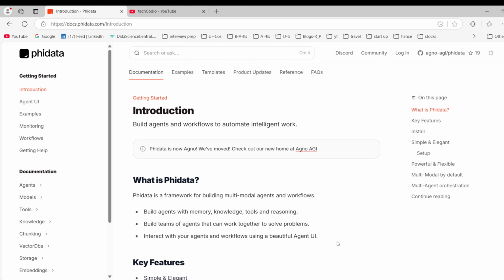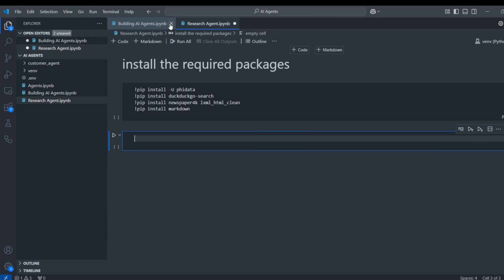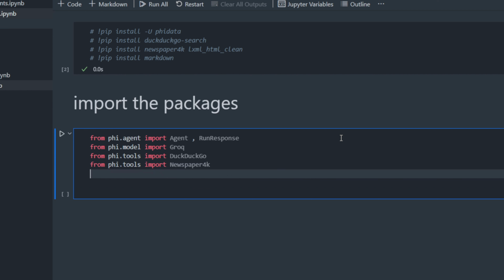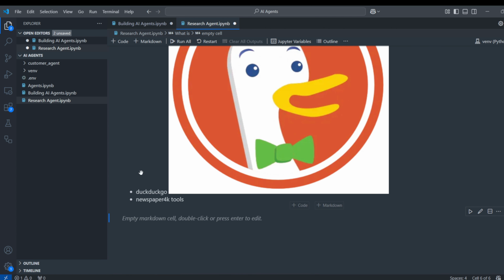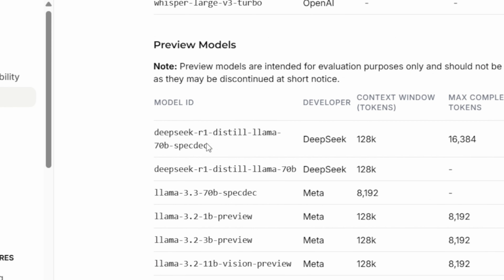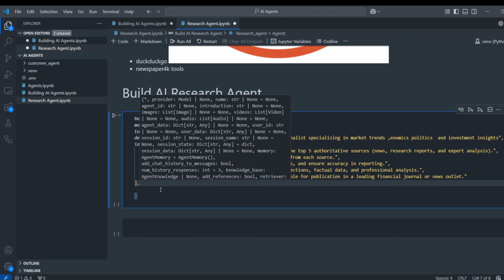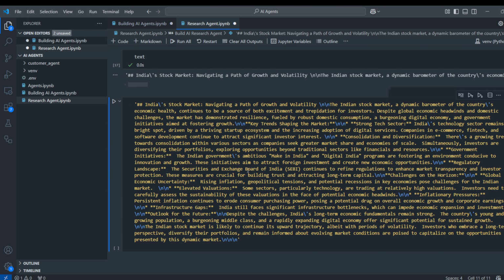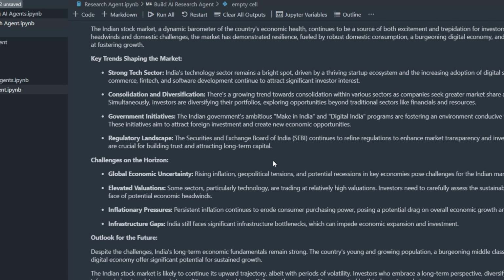I built AI Research Agent Using DeepSeek R1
Mic That I use
Laptop That I use
Best Data science book
Description:
In this Video we gonna be building a small AI research Agent Using Deepseek r1 model from Groq and Using Phidata Framework for creating agents and Builtin tools .

AI Agents projects
Generative AI projects
Multi AI agents projects
Deep seek r1 model
Deepseek Ai Agents
AI Research Agent